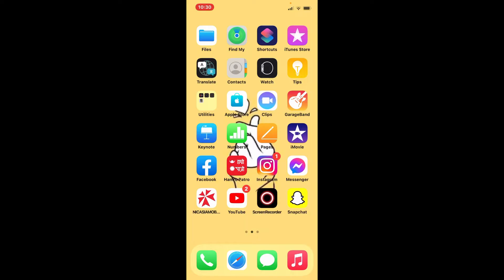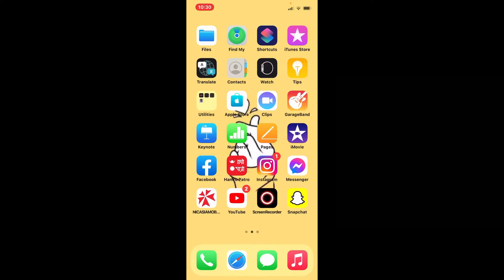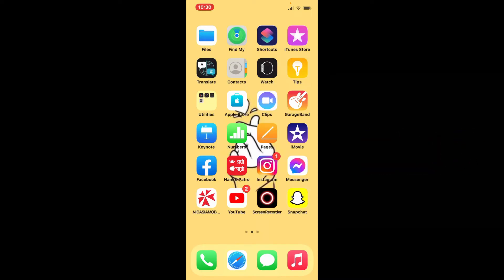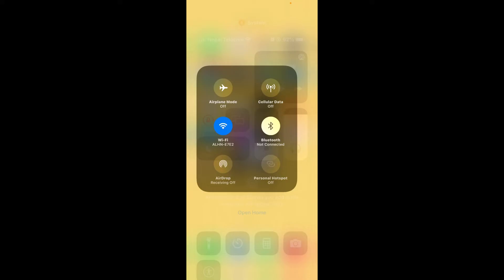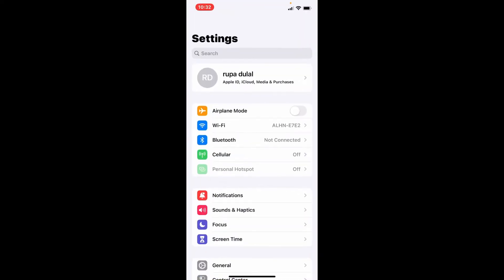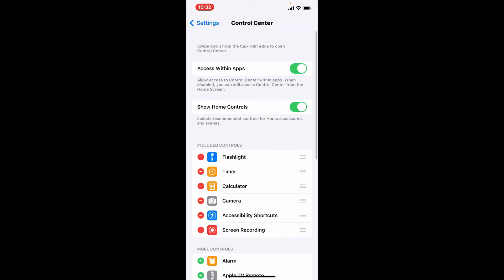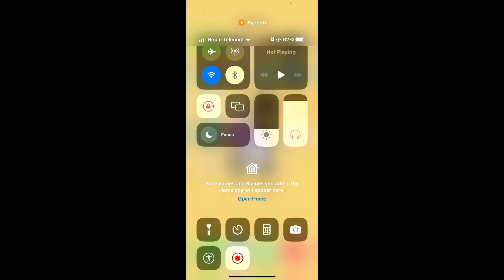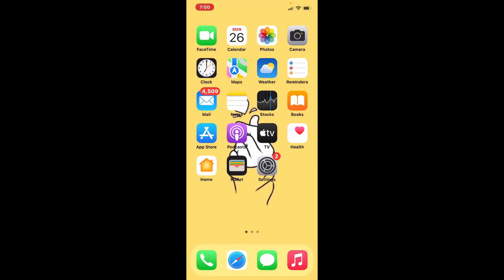Record iPhone Screen: How to Screen Record on iPhone 2022?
Sometimes you might get confused with recording your screen on iPhone device. You might end up using 3rd party app in order to record screen if you don’t know there is an default option on iPhone to record whatever stuff displayed on your iPhone mobile.

Learn how to easily record your screen on iPhone instantly in few minutes.

0:00 Channel Intro
0:26 How to get started with Record Screen on iPhone?
0:49 Adding Screen Recording in iPhone Control Center.
1:22 Channel Outro